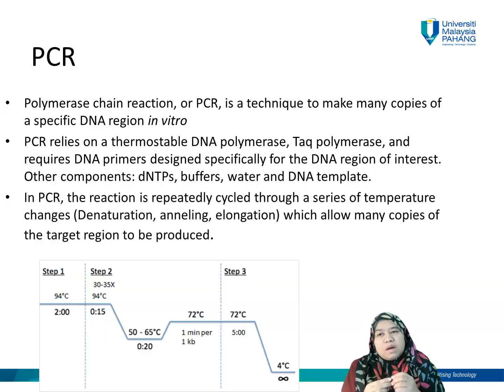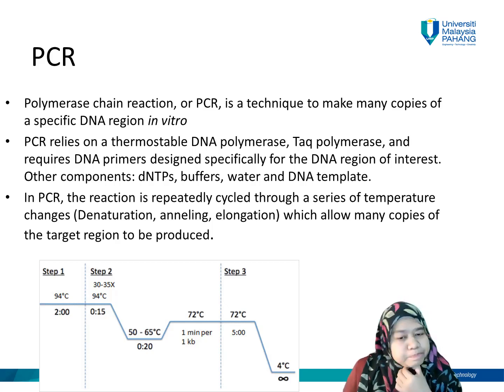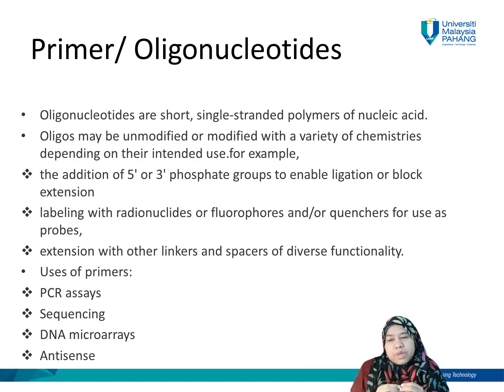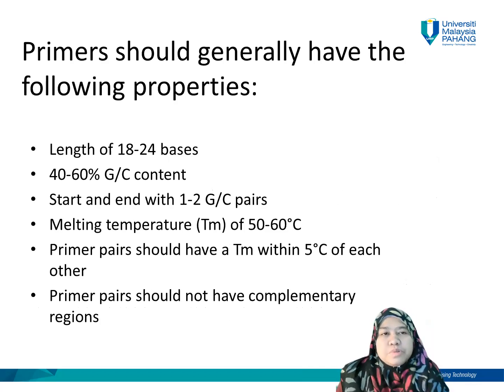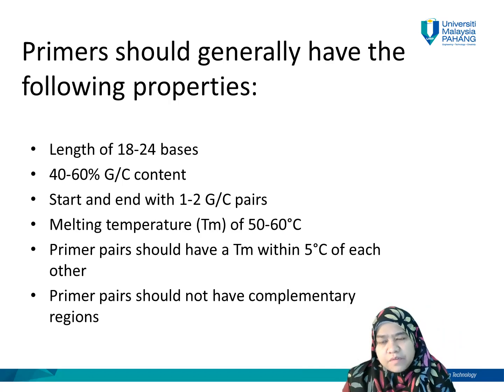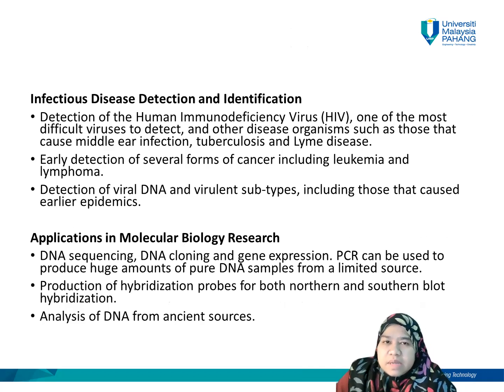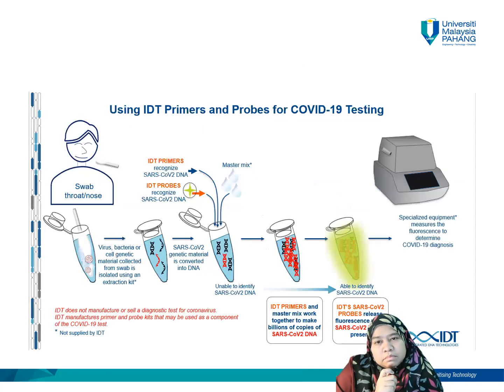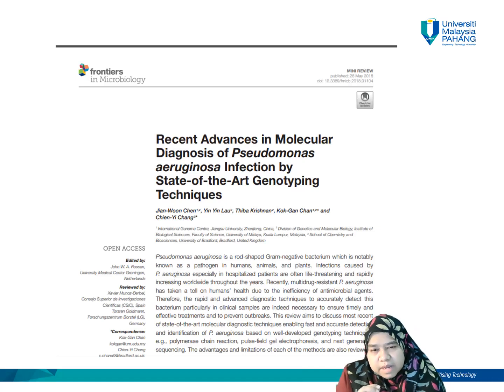Basic Lab Skill Revision Program (BSB).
Ceated by: NOOR SUHANA BINTI ADZAHAR